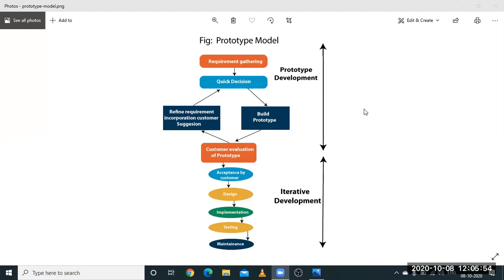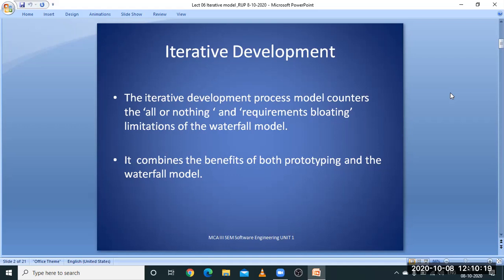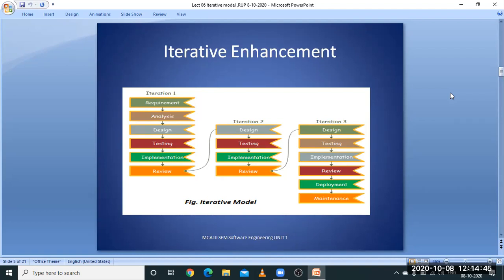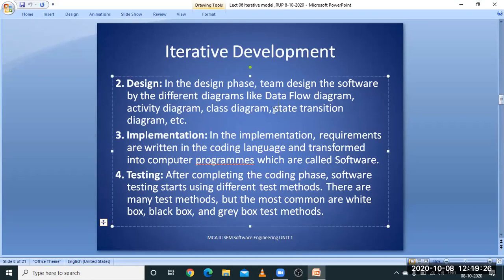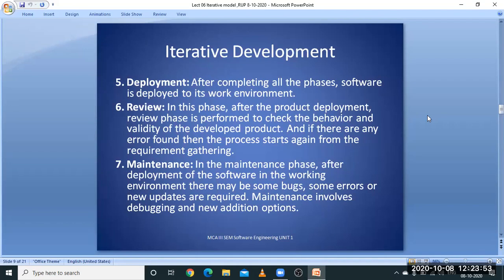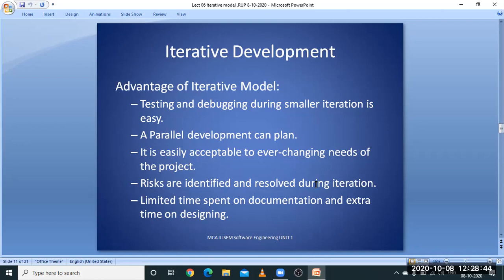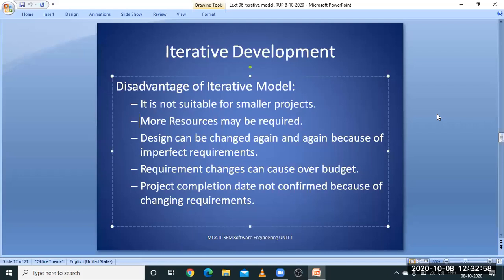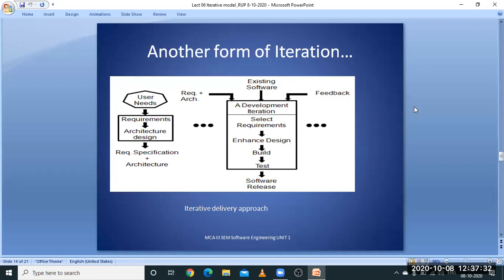Lect 06 Iterative model 8-10-2020